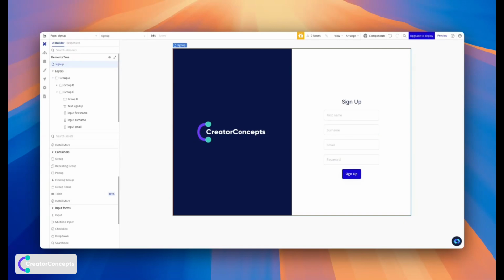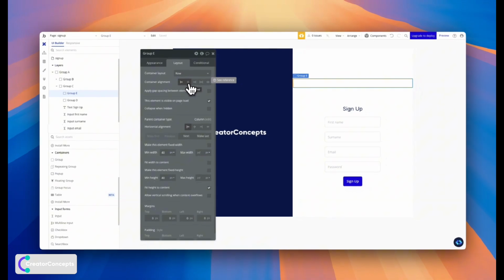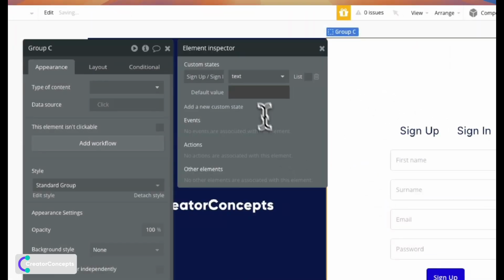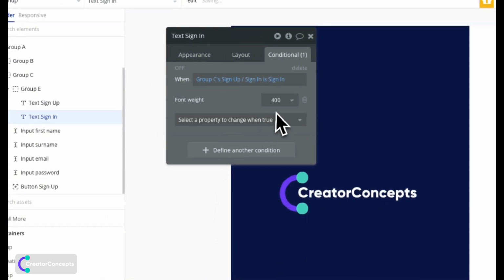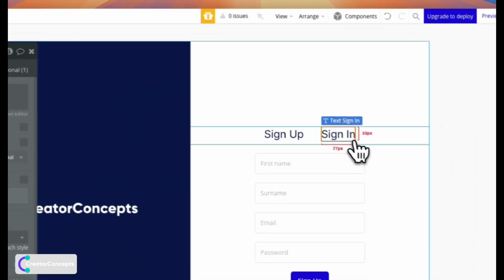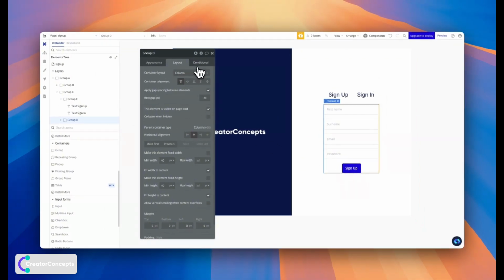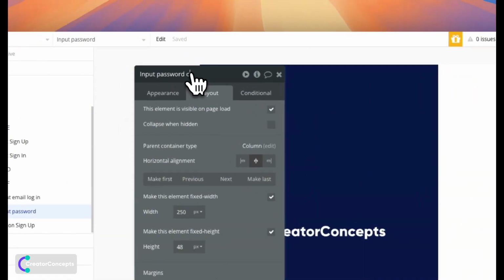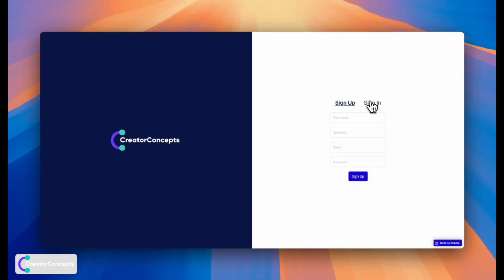How To Use Custom States In Your Bubble App | Bubble App Development Tutorials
In this video, you'll learn how to use custom states in Bubble.io to create dynamic, responsive applications without relying on a database for temporary data. Custom states allow you to store and manipulate data on the page, offering more flexibility in your app's functionality.

What You'll Learn:

Introduction to custom states in Bubble.io
Setting up and managing custom states
Using custom states for dynamic app behaviour
Practical examples of applying custom states in your app
If you're looking to enhance the user experience in your no-code applications, mastering custom states is a must!

Chapters:

00:00 – Introduction to Custom States
01:10 – What Are Custom States in Bubble.io?
02:30 – Setting Up a Custom State
04:00 – Using Custom States for Dynamic Content
05:40 – Practical Examples of Custom States
06:50 – Final Thoughts and Best Practices